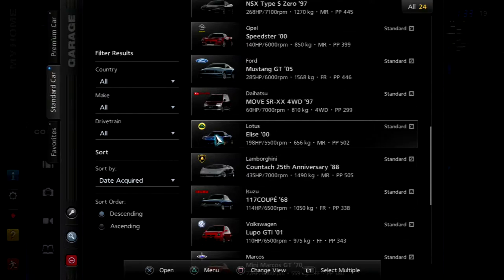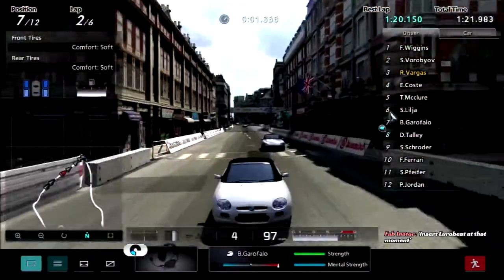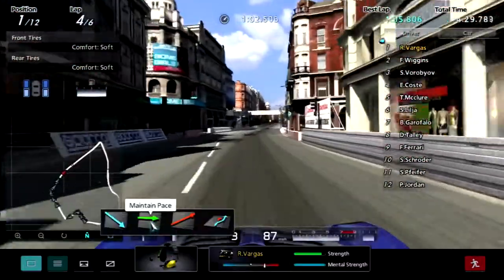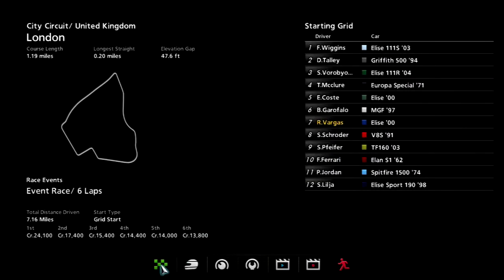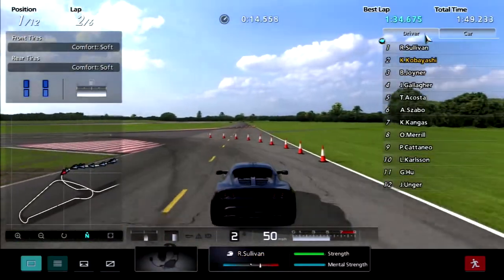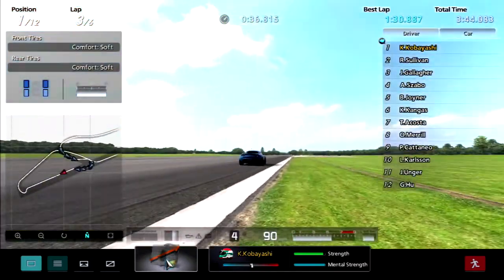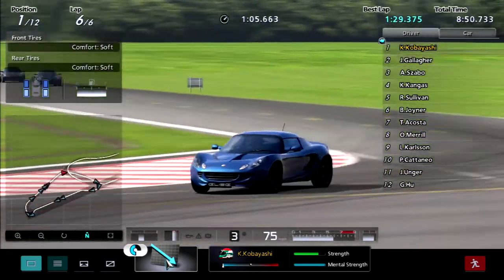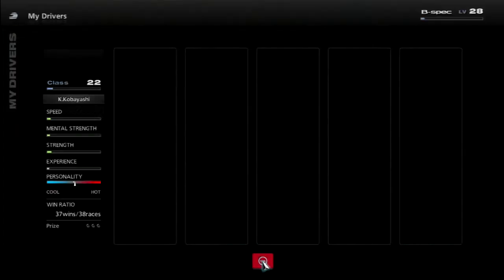Let's Play Gran Turismo 5 [B-Spec]: British Lightweights (Part 30)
Welcome To Let's Play Gran Turismo 5 (B-Spec) Part 30 of 60!